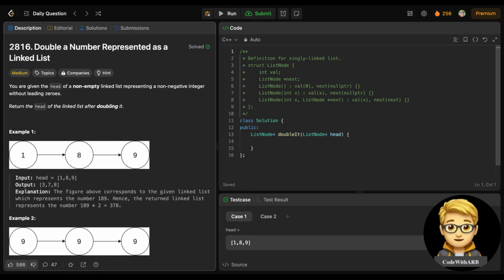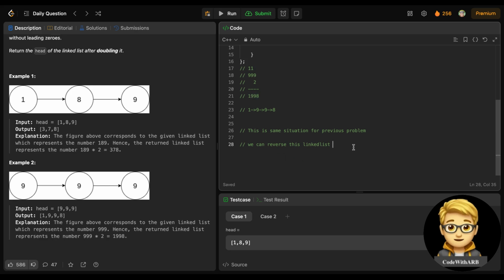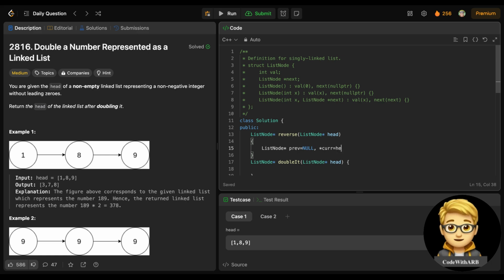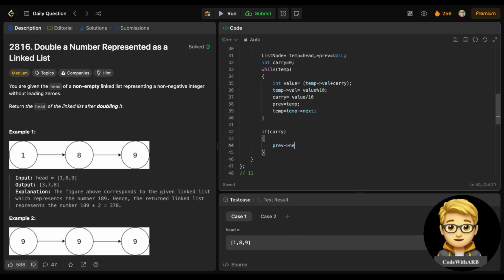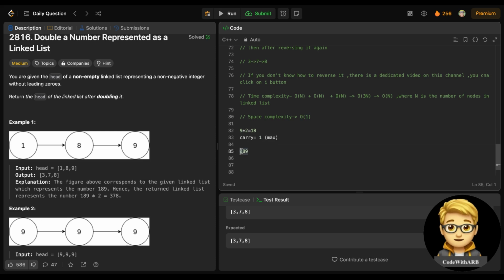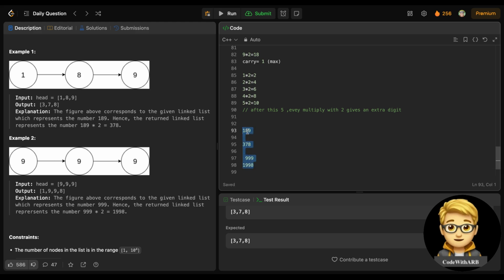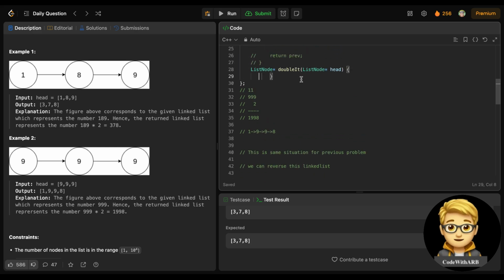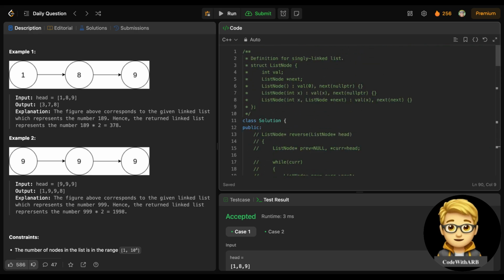Double a Number Represented as a Linked List (LeetCode 2816) (2 Approaches)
In this Video, i have explained the solution of Double a Number Represented as a Linked List problem. Here, i have explained the solution using  reverse linked list and mathematically. You can learn how to implement and analyze the time and Space complexity

0:00 Understanding the Question
1:30 Building Intution
5:50 Implementation
10:12 Time and Space Complexity
11:10 Another Approach
18:10 Implementation
20:30 Time and Space Complexity